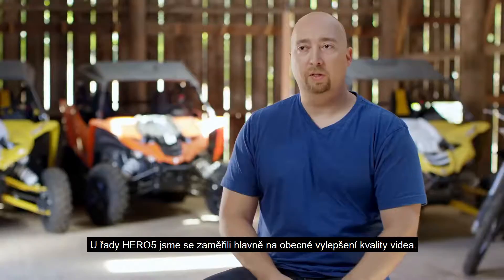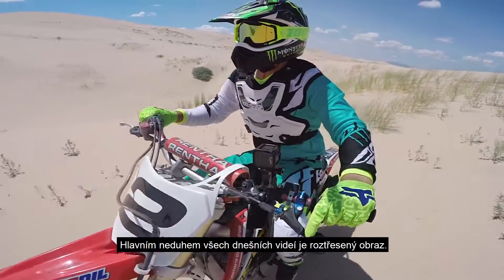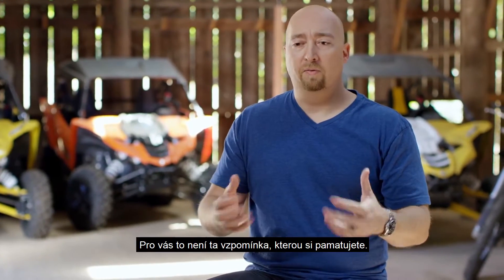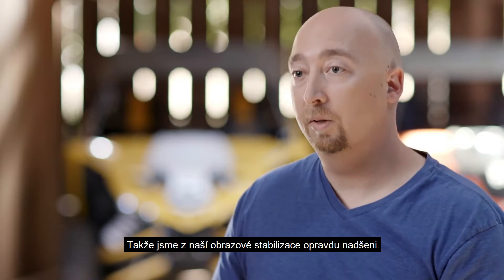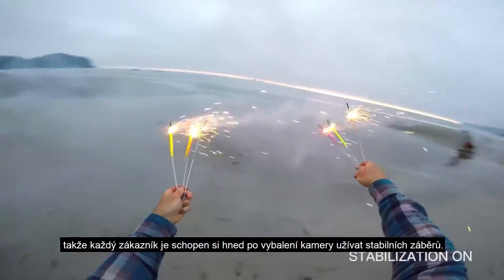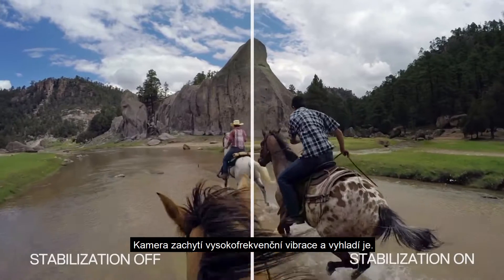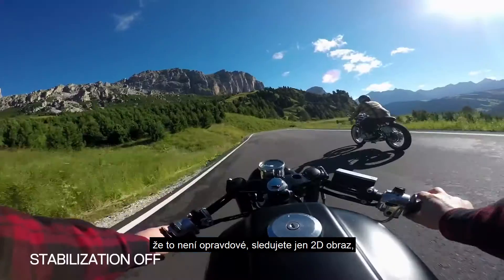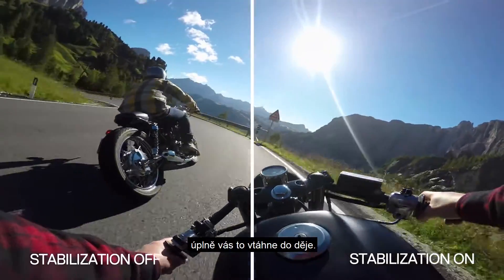GoPro HERO5: Obrazová stabilizace